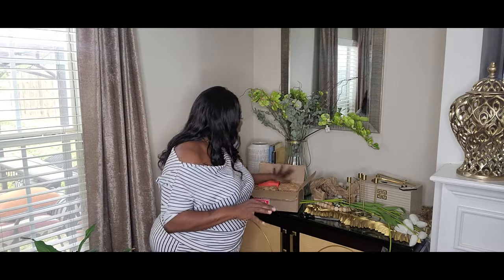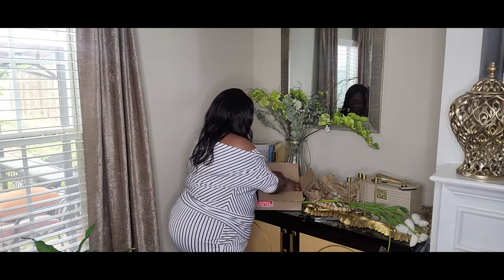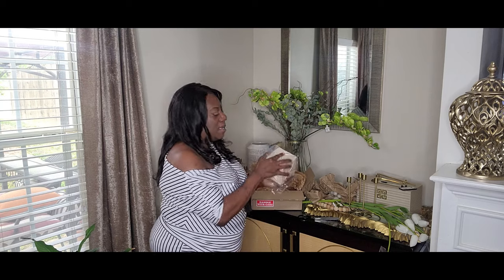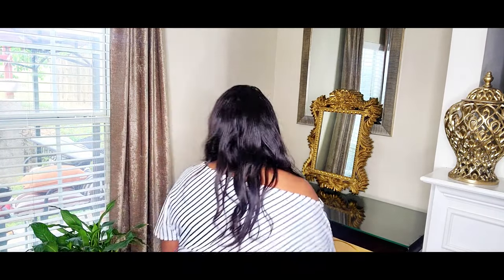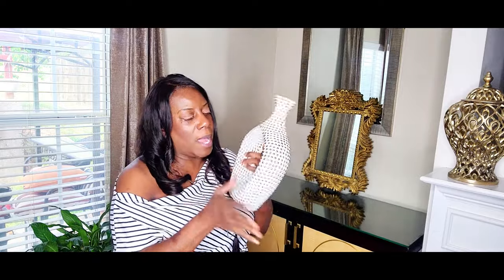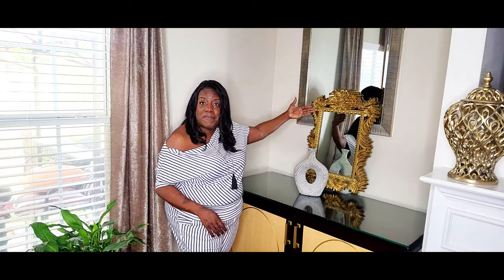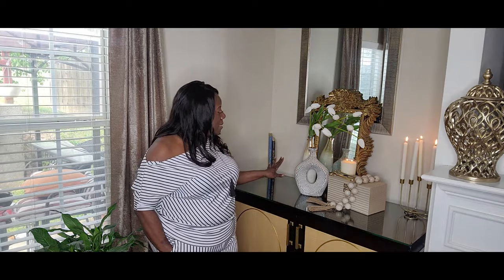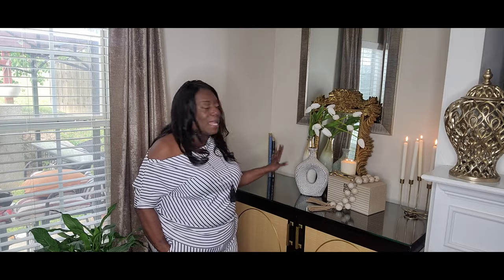NEW SPRING HOME UPDATES~ Home Fragrances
Dossier Home Scents:
AMBERY VANILLA CANDLE
Inspired by YSL’s Black Opium Perfume

King of Christmas Tree: King of Christmas Tree

HSIA Bras:
❤SHOP HSIA BRA❤ code:juani15